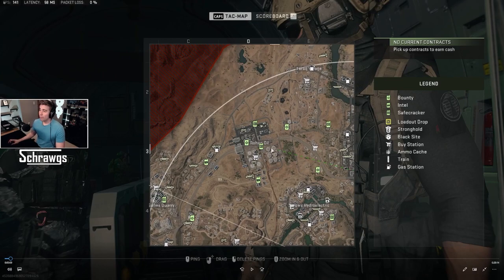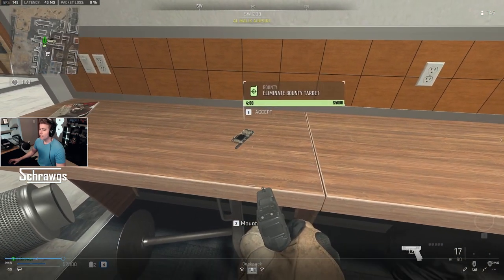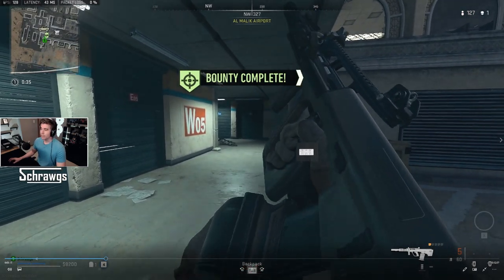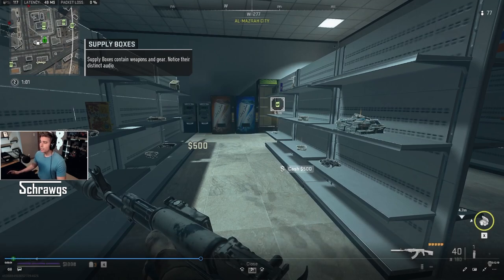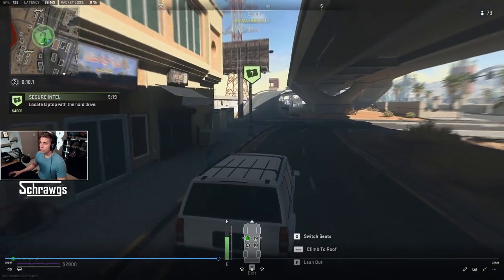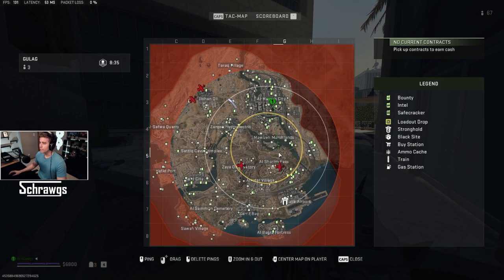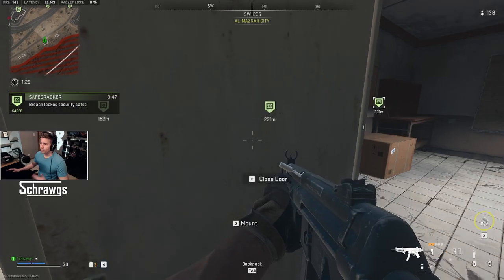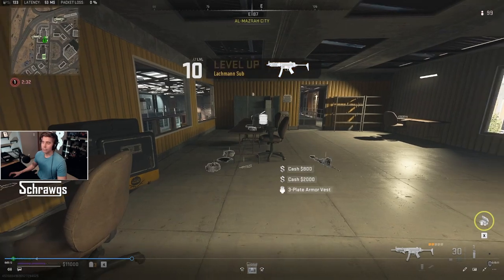Warzone 2 Contracts - Bounty, Intel, and Safecracker Explained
An overview of the 3 contracts currently available in Warzone 2 - Bounty, Intel, and Safecracker.  I go over each one, showing gameplay of how they are completed as well as the rewards you receive - Bounty nets you $5,000 cash, intel gets you $4,000 cash with a circle peek, and safecracker gives you $4,000 cash and a 3-plate armor vest.

0:00 Contracts Overview
0:25 Bounty Contract
2:46 Intel Contract
4:20 Safecracker Contract